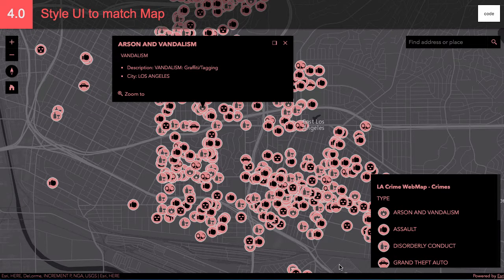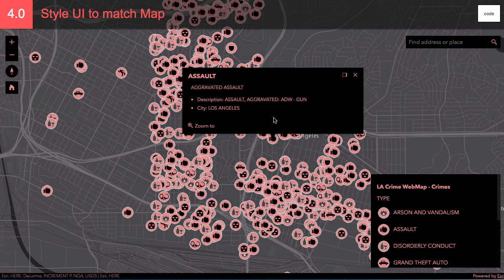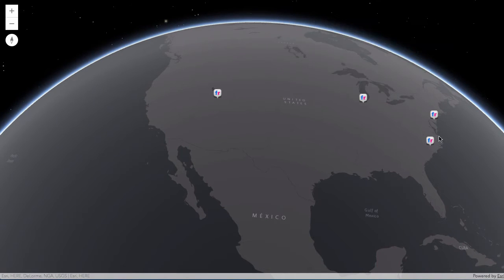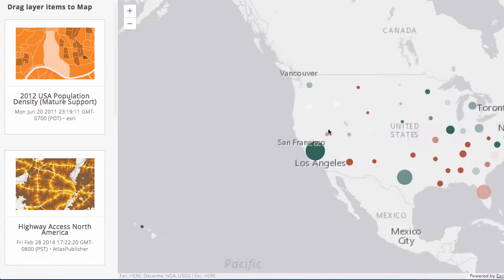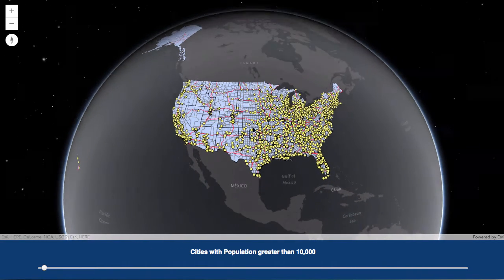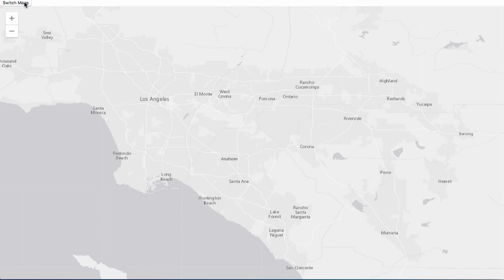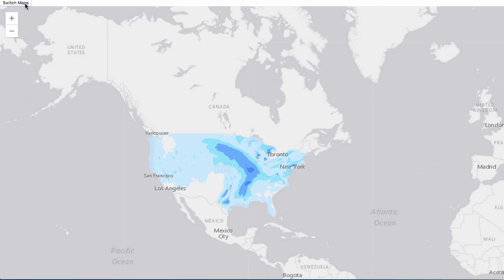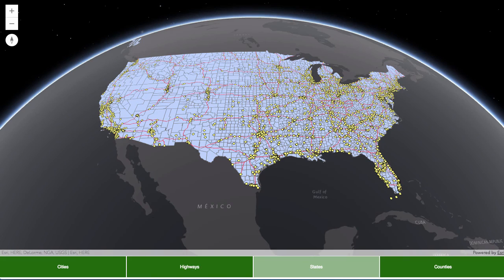Preview of ArcGIS JS API 4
Get a sneak peek at some cool features coming with the 4.0 version of the ArcGIS API for JavaScript!

Not an exhaustive list of new features, but quick peek at some useful features for users of the API.